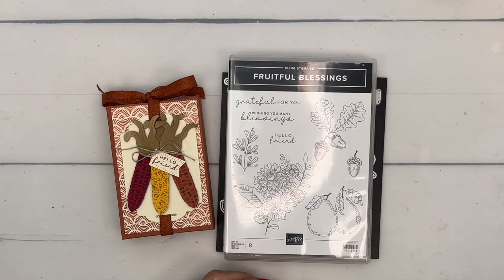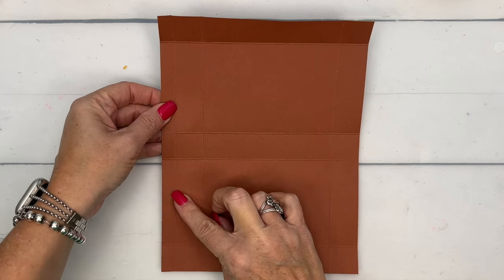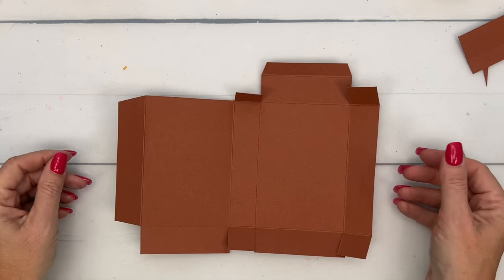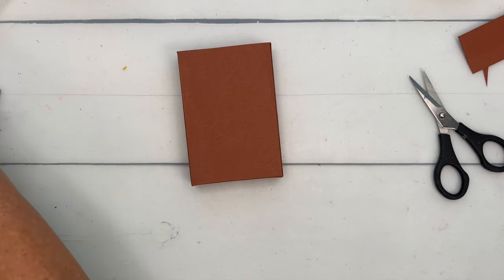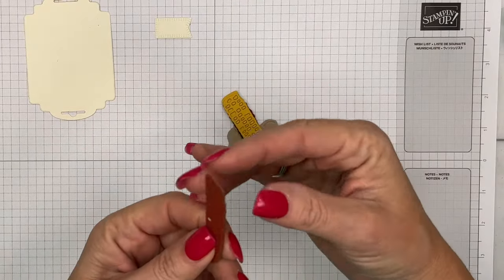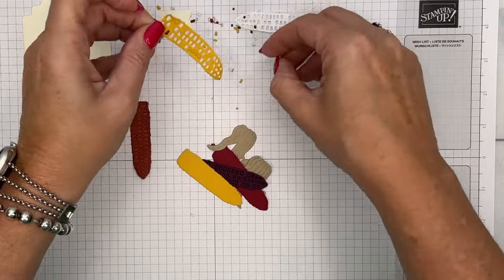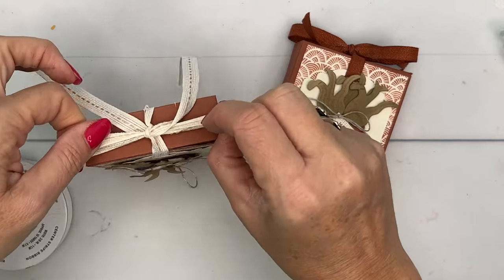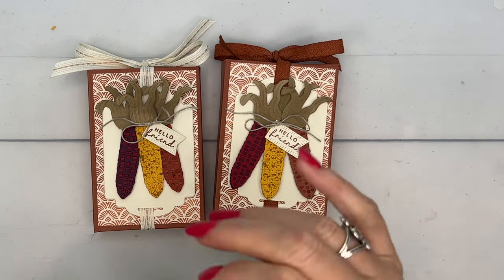Fruitful Blessings Gift Box